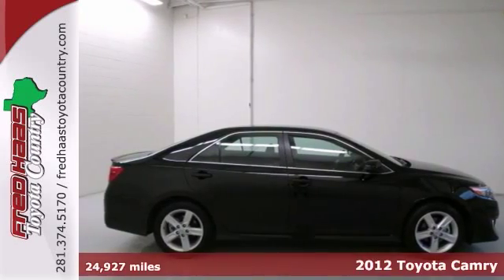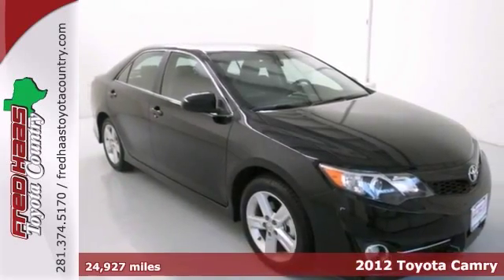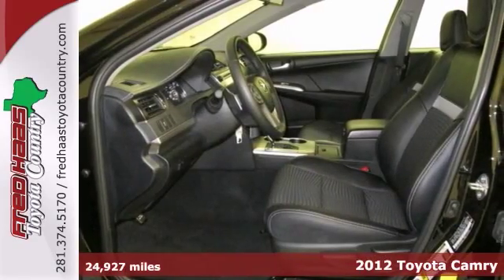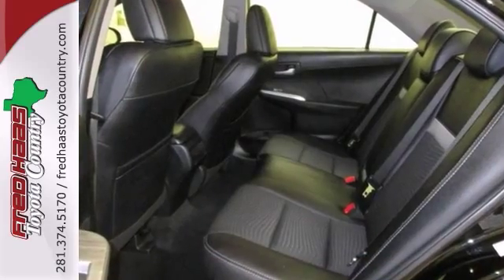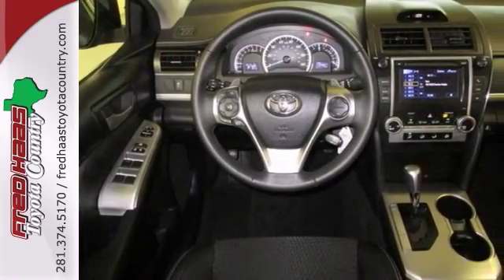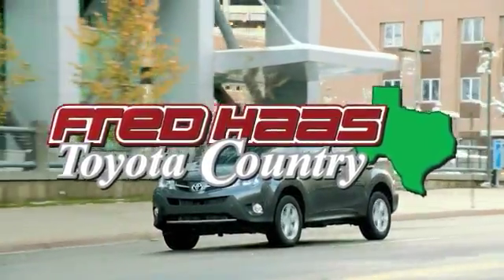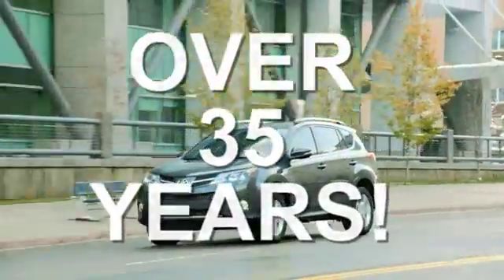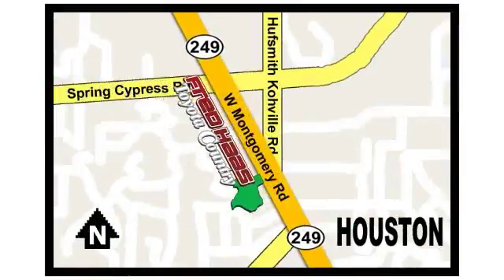2012 Toyota Camry Houston TX Spring, TX CU187444P - SOLD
Year: 2012
Make: Toyota
Model: Camry
Trim: 4 Door Car
Engine: 2.5L DOHC 16-valve
Transmission: Automatic
Color: Attitude Black Metallic
Interior: Black
Mileage: 24927
Stock #: CU187444P
***FACTORY WARRANTY***, **ONE OWNER**, and Clean CarFax History. Perfect car for today's economy! Fuel Efficient! INCLUDES OUR EXCLUSIVE LTD LIFETIME WARRANTY!!! You won't find that anywhere but here, at Fred Haas Toyota! How enticing is this charming, one-owner 2012 Toyota Camry? Interior package is comfortable and roomy. Toyota is ranked #1 in Customer Satisfaction. It is nicely equipped with features such as ***FACTORY WARRANTY***, **ONE OWNER**, and Clean CarFax History. What are you waiting for? Call or come by today! ***For a no-hassle experience contact the Fred Haas Toyota Country Internet Team to honor this special internet price *** Our commitment to customer service is second to none. We are dedicated to giving our customers the best internet buying experience possible. Our primary concern is the satisfaction of our customers. Need to trade up? We also offer one of the most comprehensive parts and service departments in the automotive industry! We are located on the south bound feeder road of S.H. 249 between Spring-Cypress & Jones Road. Just 10 minutes north of the beltway or 5 minutes north of 1960!

Address:
22435 Tomball Parkway